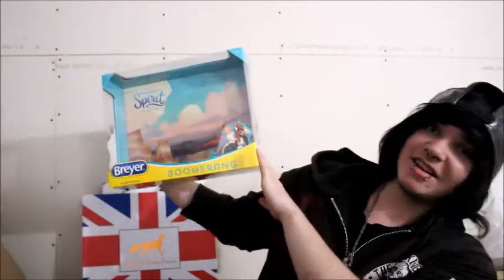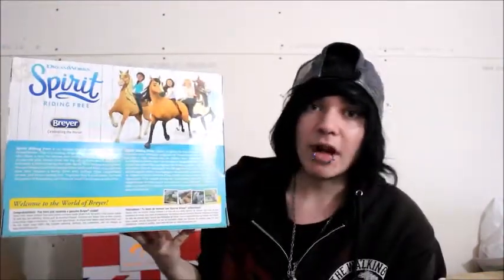Breyer: Boomerang Unboxing and Review!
I got this fella a few days ago and I really liked this cute little model so I thought to make a review about him seeing as he is a new release, a new mold and from the new Spirit collection.

Also! I do apologize my background is kinda messy, I still don't really have a good filming spot yet here and there's just so much stuff everywhere so I hope you can excuse the mess lol.

Over all my official thoughts are very high for this guy, of course being form the spirit line he is more on the cartoony side but it is spirit lol but by far he is way worth the price to add to your collection. In my opinion.

I would suggest what I did and see if you can find them in person first so you get an idea of what they look like before you buy it so you know if you will like them or not but that's just my suggestion.

Anyways guys I hope you enjoyed this video,  haven't really done any reviews on my channel before so I hope this wasn't a sloppy mess lmao.

If you liked this video be sure to let me know by giving this a big thumbs up and subscribe to my channel if you haven't already for more model horse videos and I will see you all in the next one!

Photo Insta: Hunter_K_Photography
Model Horse Insta: Hunters_Horses [My New Account]